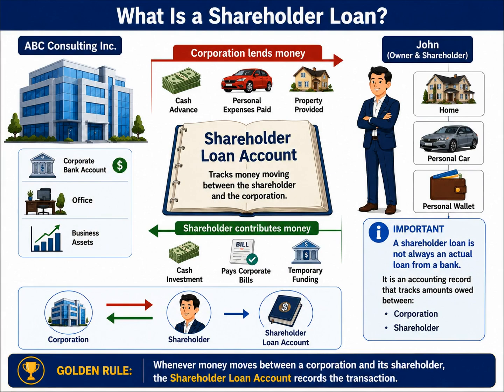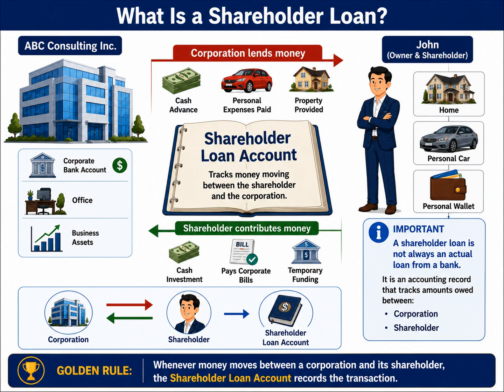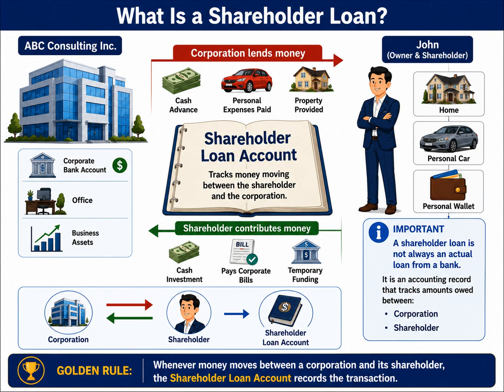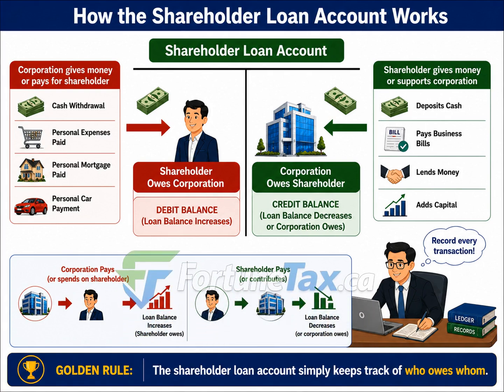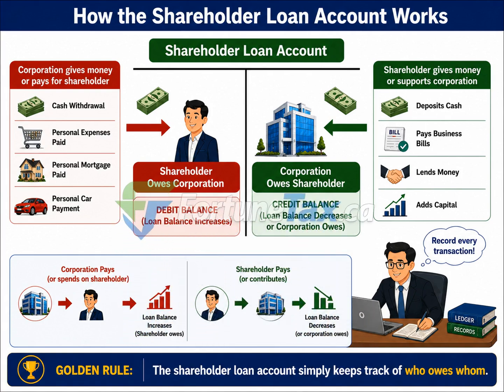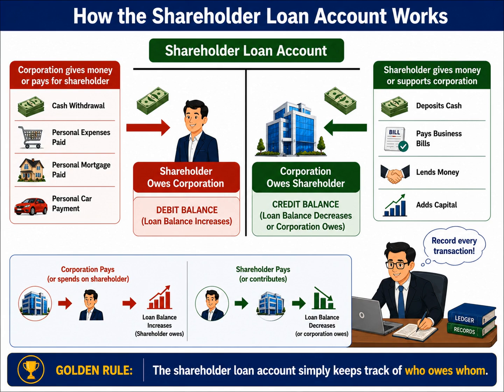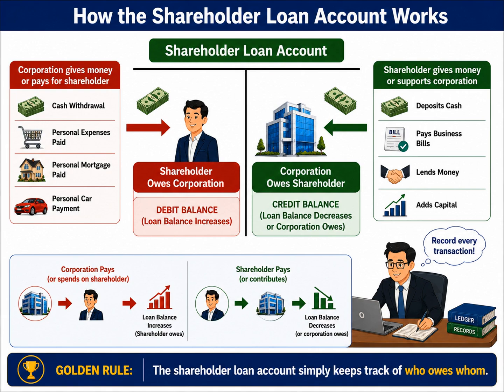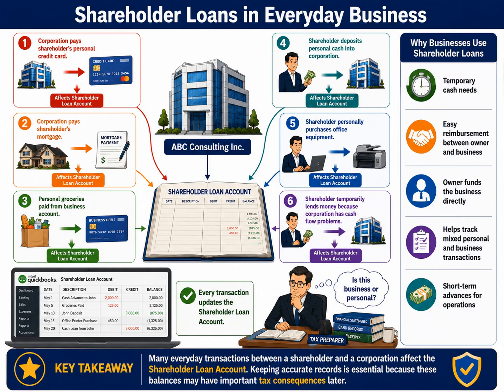4 - Understanding Shareholder Loan Accounts in Canadian Corporations: Practical Insights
Curious about how shareholder loans work within Canadian corporations? In this video, we break down everything you need to know about Shareholder Loan Accounts, how they operate, and why they matter for both business owners and accountants. Perfect for small business owners, accountants, and anyone interested in Canadian corporate tax essentials.

Shareholder loan transactions are among the most common — yet misunderstood — entries in owner-managed companies. Understanding the ins and outs of these accounts is vital for proper bookkeeping and avoiding costly tax pitfalls. Watch to learn how to accurately record and manage these transactions for tax compliance.

Topics Covered:
1 - What is a Shareholder Loan Account?
2 - Tracking Money Between Shareholder and Corporation
3 - Common Shareholder Loan Transactions
4 - Why Accurate Records Matter for Tax
5 - Practical Examples of Shareholder Loans in Daily Bookkeeping